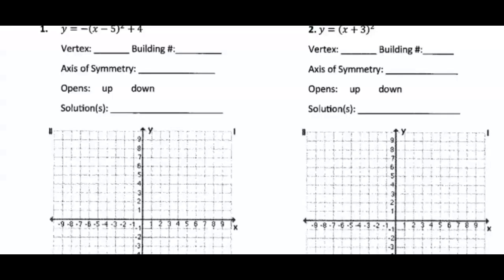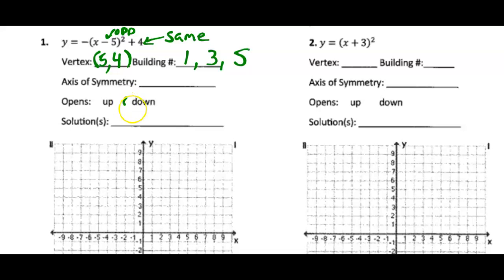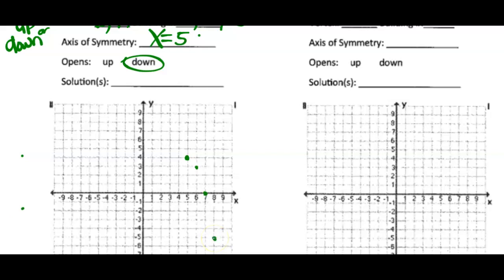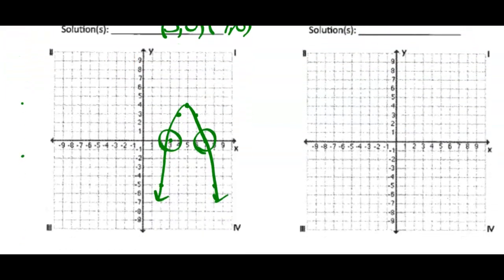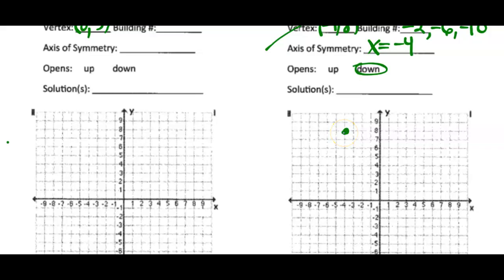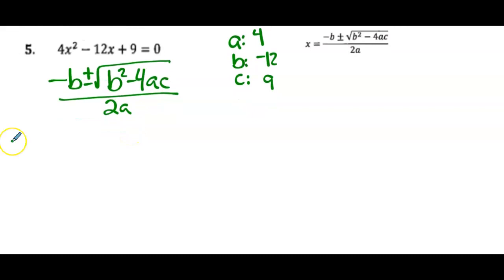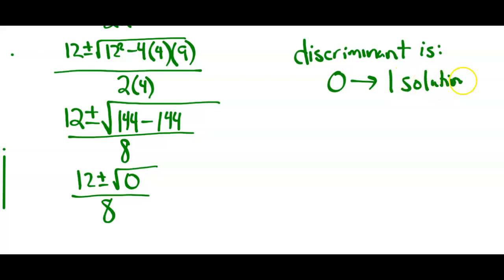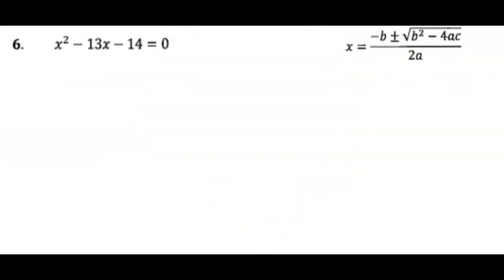Ch 9 Final Exam review (13:09)